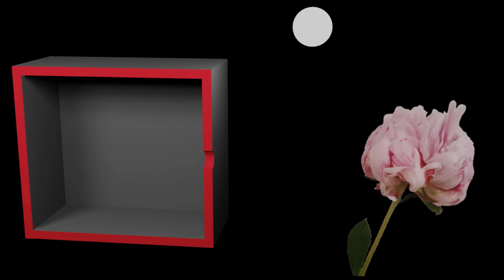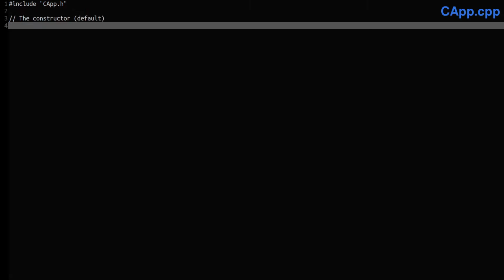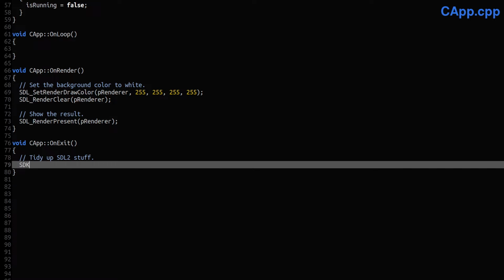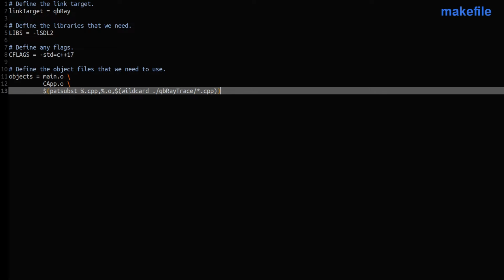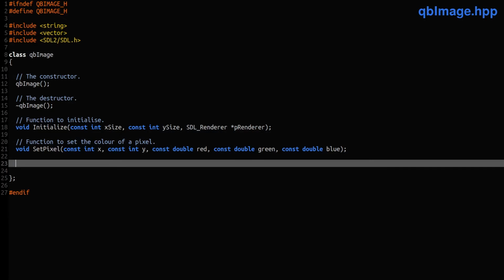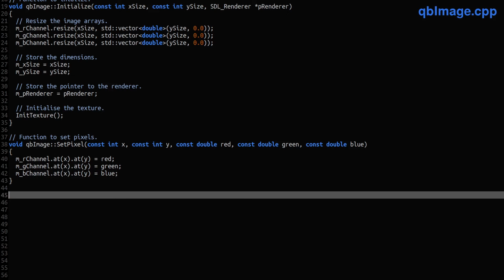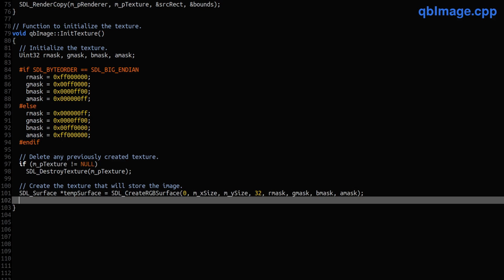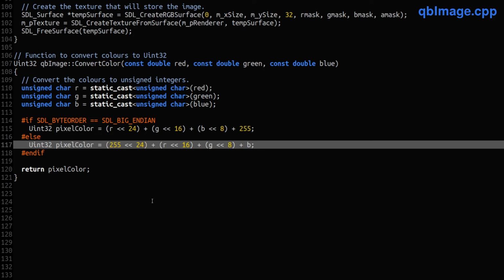Ray tracing from scratch [C++ & SDL2]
Welcome to my new series on building a ray tracer from scratch in C++ with the SDL2 library! Follow me in this 'code with me' style series as I build a simple but functional ray tracer from scratch in C++. As far as possible, I use only the standard libraries, with the addition of SDL2 to allow the display of the final image in a window.

In this first episode I give a basic introduction to how ray tracing works and then go on to put together the basic code that is going to form the core structure of the final project.

The code from all of the episodes in this series is available on the QuantitativeBytes GitHub at: